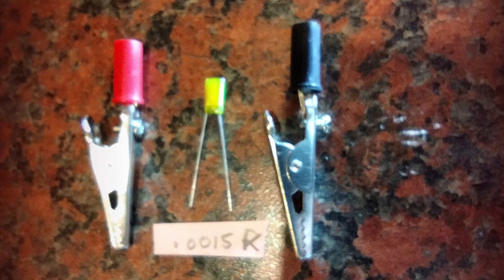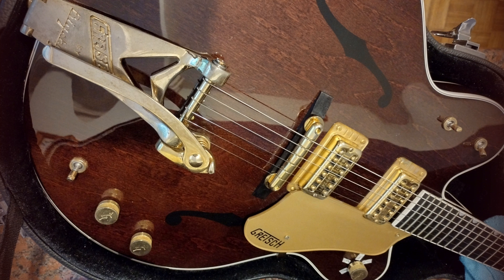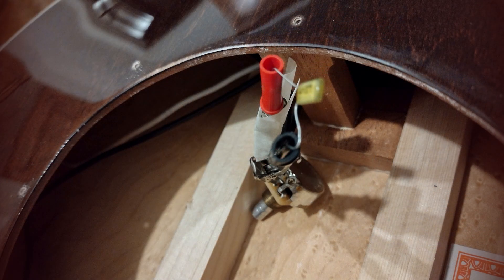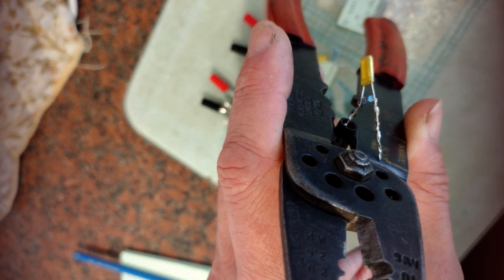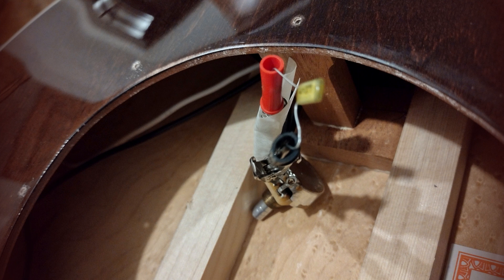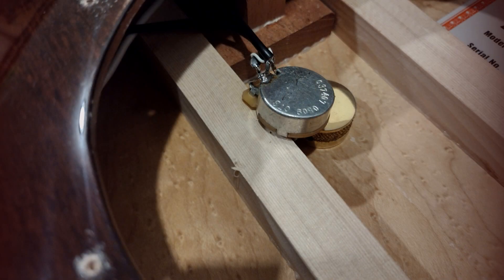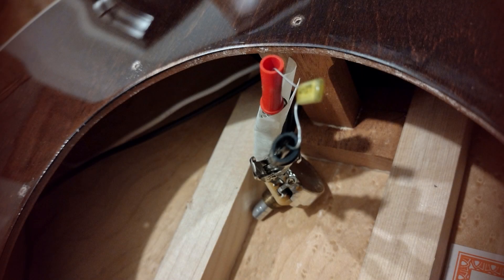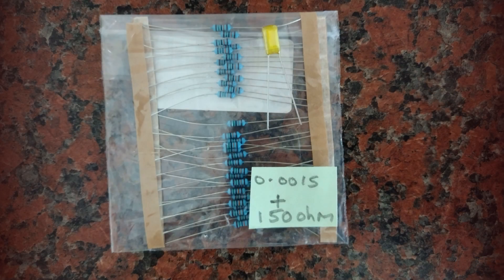Gretsch Treble Bleed Mod Shootout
Gretsch Treble Bleed Mod Shootout on the master volume pot. Presented by Dale Harris. The guitar used in this video is by Gretsch (Country Club Chet Atkins). The treble bleed circuit wiring is one of the easiest modifications that you can perform on your guitar. It's one that might require extensive experimenting, however, before you're able to get it perfect. And we do here by testing four different treble bleed options. The treble bleed is meant to preserve treble loss as you turn down the volume control on your guitar.